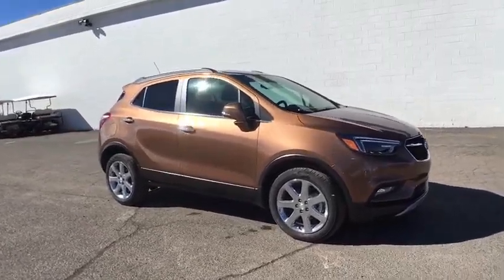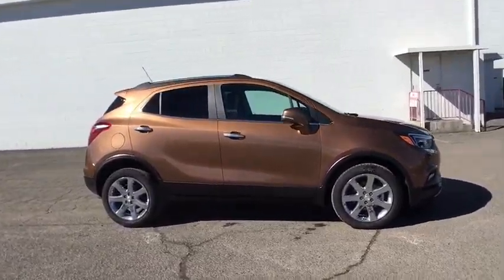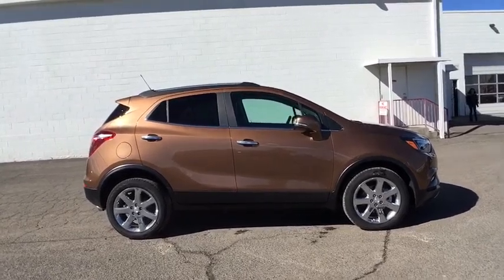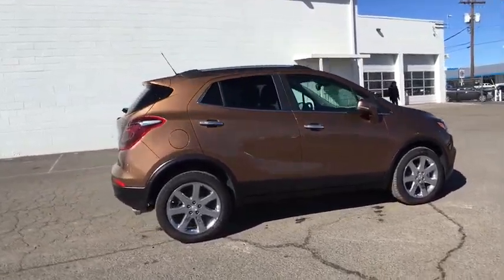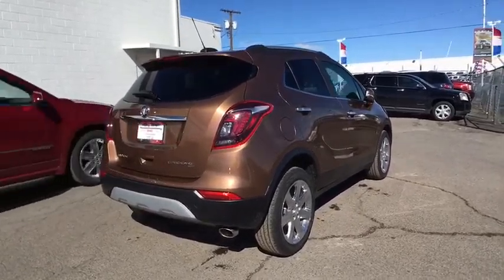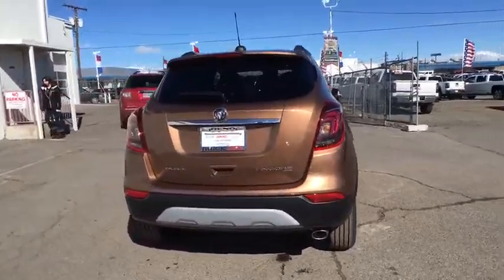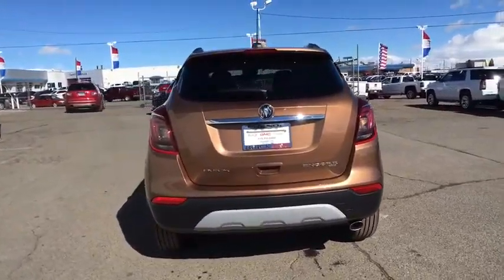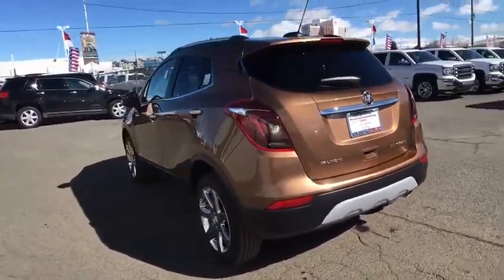2017 Buick Encore Reno, Carson City, Lake Tahoe, Northern Nevada, Roseville, NV HB072340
Reno GM
900 Kietzke Ln

Introducing the Buick Encore, the luxury crossover with premium materials, ingenious design, flexible storage (up to 48.4 cu. ft.) and purposeful technology. It's like Buick knew exactly what you were missing in a crossover, and created the versatile Encore for you. The beautifully sculpted front fascia and grille flow smoothly to the rear of the compact SUV, giving it a sleek, sculpted look. Available advanced LED headlamps in the Encore compact SUV feature Buicks unique signature LED accents, while taillamps echo the fronts sculptural design. 18 inch chrome wheels optional and 18 inch aluminum wheels come standard. Your entertainment and navigation choices are simple, purposeful and empoweringthe way personal luxury should be. The Buick IntelliLink system will leave you speechlessthe instant you talk to it. It's a voice-activated, high-definition system that connects your smartphone, your Pandora and SiriusXM stations, and Stitcher SmartRadio, all through one 8-inch full-color screen. Now available is the OnStar 4G LTE connection which can turn the Encore into a WiFi hotspot. At the heart of Encore's power is a 1.4L turbocharged engine with variable valve timing. For even more peace of mind, the all-wheel drive option seamlessly shifts power to Encore's rear wheels when more is required for better traction and handling. Designing a luxury crossover with you in mind means that Buick started with safety, and Encore takes safety to a whole new level with 10 air bags standard and available features such as Forward Collision Alert, Lane Departure Warning and all-wheel drive. These technologies combined with great Buick standards like StabiliTrak and OnStar, give Encore a comprehensive safety story.